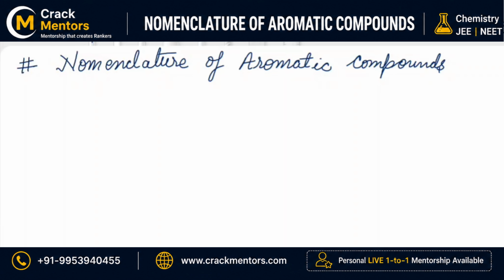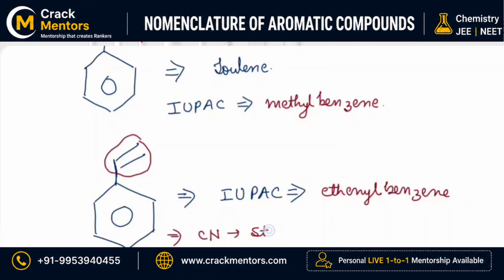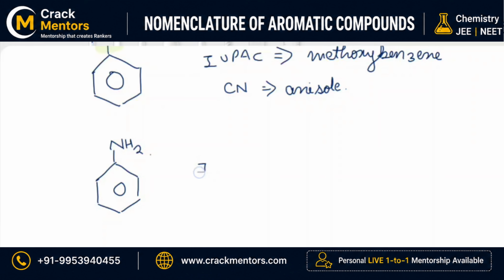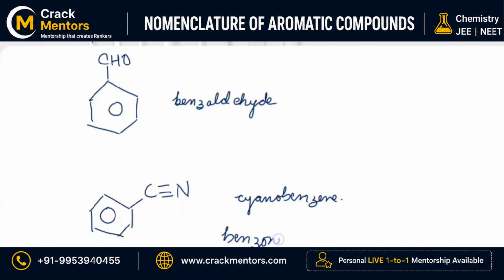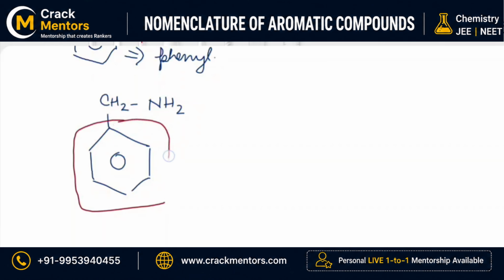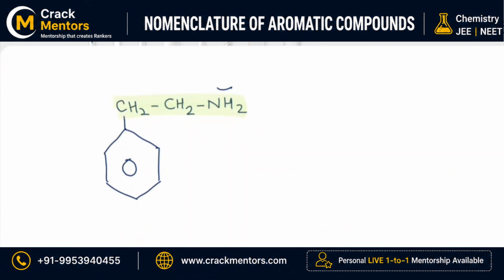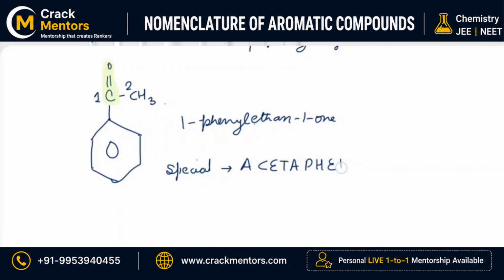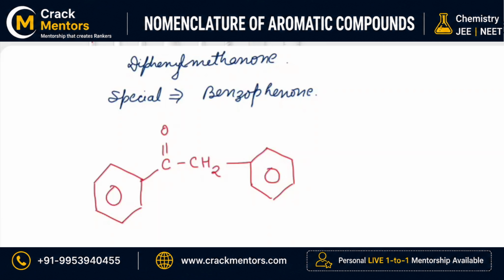Substituted Benzene IUPAC Naming | Priority Order Explained | JEE/NEET Chemistry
In this lecture, understand substituted benzene nomenclature, priority order, and IUPAC naming rules with examples. This video explains how to choose the correct parent group and name benzene derivatives accurately.

Book your 1-on-1 personalised Chemistry class now with Crack Mentors.